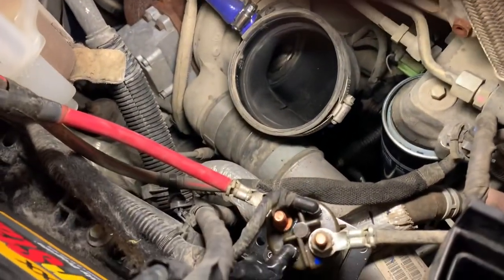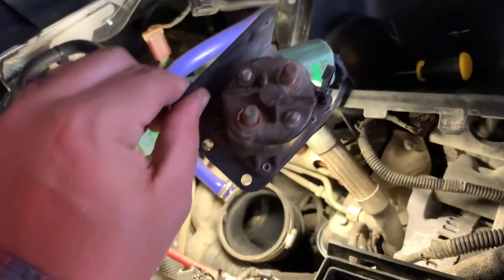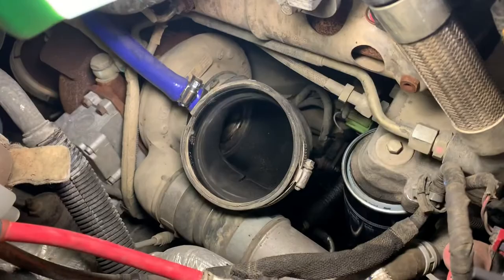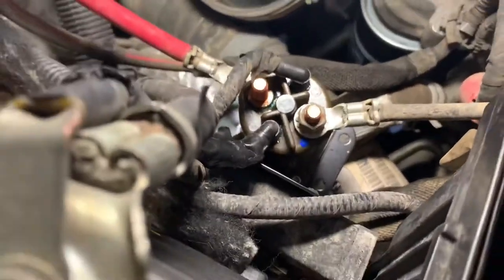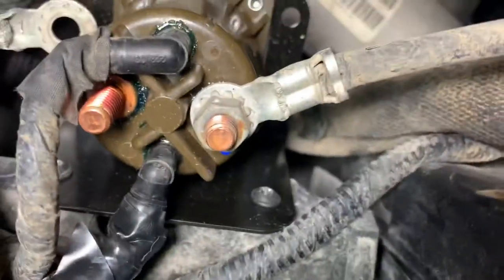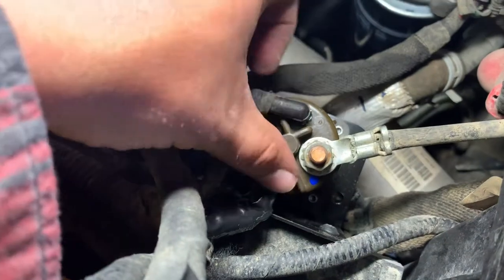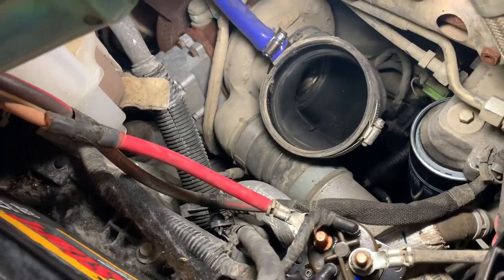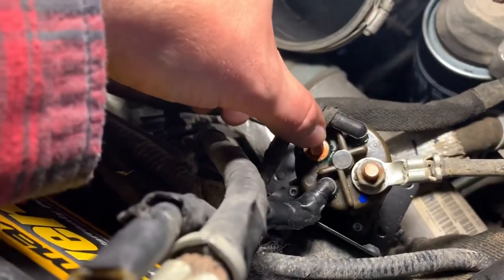6.7 Cummins intake heater relay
Replacing intake heater relay on my 2015 Cummins 6.7 Laramie.